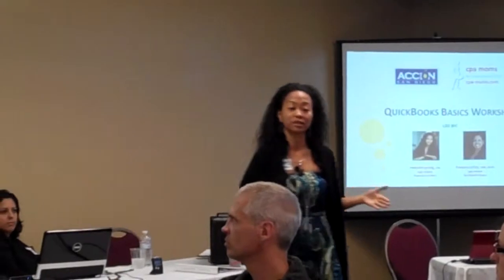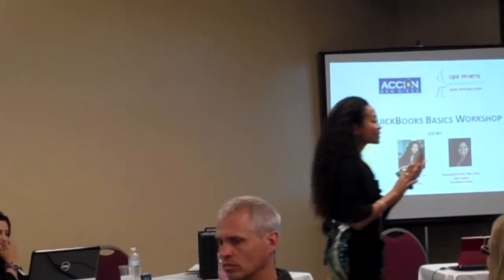CPA MOMS™ Quickbooks Workshop - Best Bookkeeping Services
CPA MOMS™ is the best bookkeeping service for small businesses in the nation, delivering CPA Services at Bookkeeper Prices since 2008. CPA MOMS™ also provides hands-on free workshops to local business owners for government and commercial enterprises like Accion and Small Business Development Center.
CPA MOMS™ matches licensed CPAs nationwide with Business Owners seeking high quality Bookkeeping Services at an Affordable Rate.

Company Overview:
In 2008, Mayumi Young formed CPA MOMS™, a community of licensed CPAs who left their corporate careers to become moms and have now chosen to serve the start-up or small business entrepreneur, often working from home. Expanding nationwide in 2010, the company stands on three core principles: (1) Provide the highest QUALITY product, (2) Provide personalized and customized SERVICE, and (3) Always add VALUE.

As a result of the company's enduring commitment to serve & empower entrepreneurs, including its' CPAs and its' clients, CPA MOMS™ was awarded in 2009 as Startup Nation's Home-Based 100 competition winner for "Most Innovative" company, and CPA MOMS™ founder Mayumi Young was recognized as a Nawbo Bravo Awards, Women Business Advocate of the Year Finalist in 2011.

Description:
CPA MOMS™ is an agency with two clients:
1.) Women CPAs who are active moms and who seek opportunities to grow their own book of business while maintaining time flexibility by only servicing a handful of clients; and,
2.) Entrepreneurial business owners seeking high quality bookkeeping services at an affordable rate.

While CPA MOMS™ is headquartered in San Diego, CA, its' clients and CPAs are both local and nationwide.

Current Rates for Licensed CPAs performing bookkeeping services: $25-$65/hour, depending on quantity of hours per month. Minimum monthly is $195 per month.

*Ideal client is 1-5 million in revenue, however CPA MOMS™ services smaller and larger clients.
Specifically targeting Franchisors and Franchise owners nationwide at present.

Services Offered:
1.)  Accounting/Electronic Systems
2.)  Cashflow Reports
3.)  Financial Plan
4.)  Paper Organization
5.)  AR/AP
6.)  Employee Payroll
7.)  Financial Reporting
8.)  Taxes/Licensing Requirements
9.)  Co-mingling
10.) Profit Analysis & Revenue Models